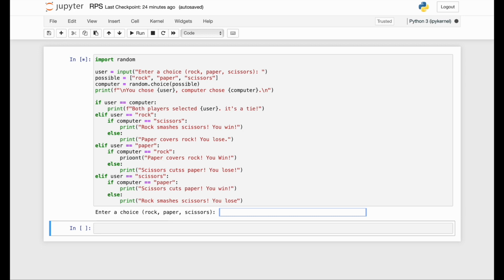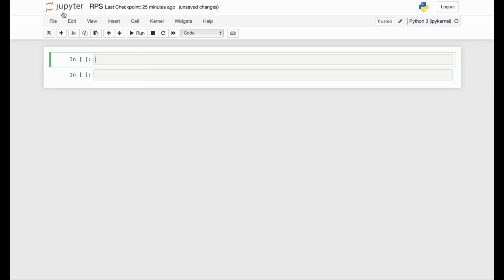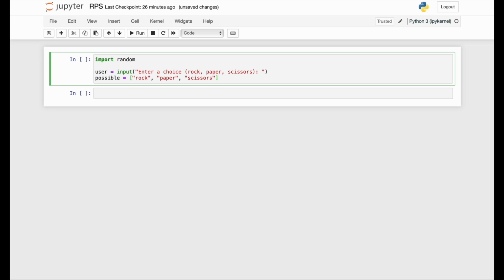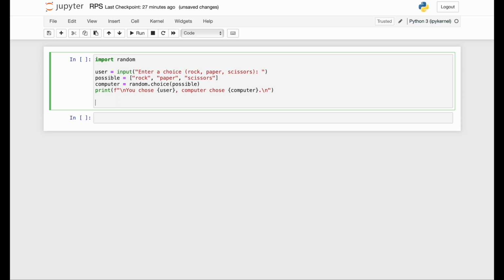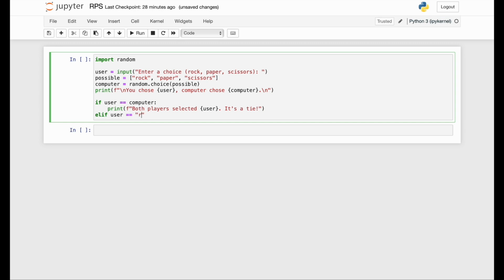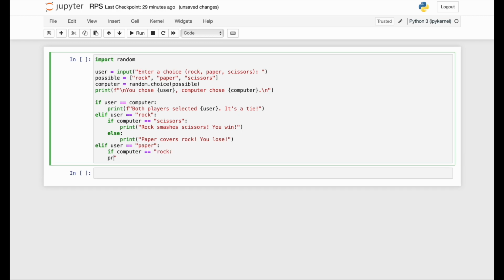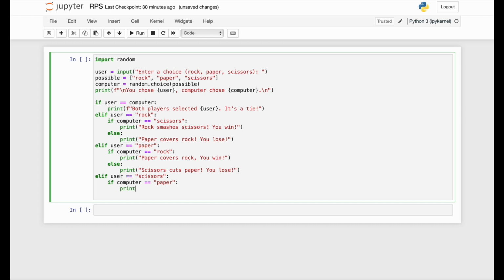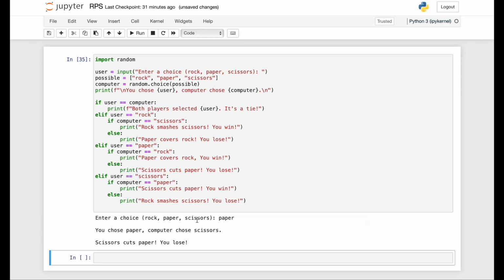Tutorial 1: How to code Rock Paper Scissors on Python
In this tutorial, I am going to show you how to code Rock, Paper, Scissors using Python! This game allows us to play against our own computer!